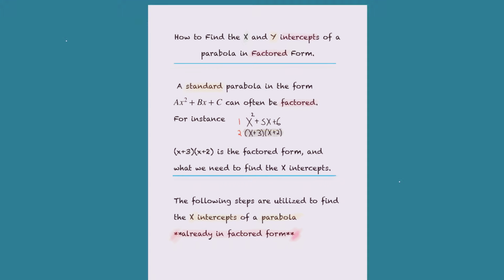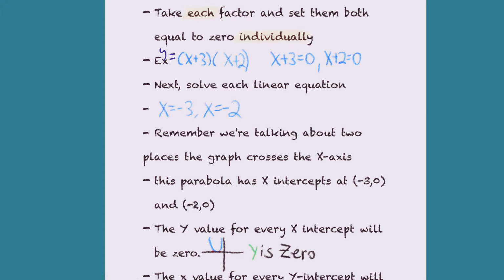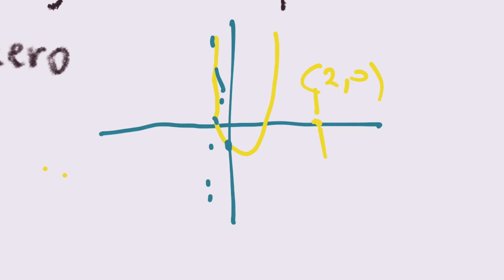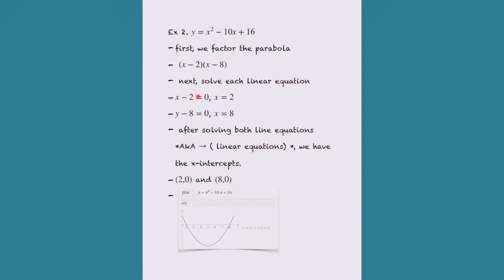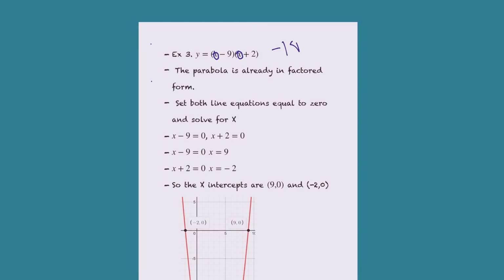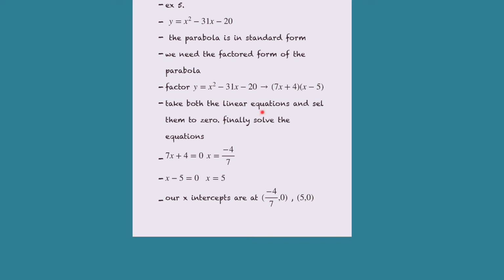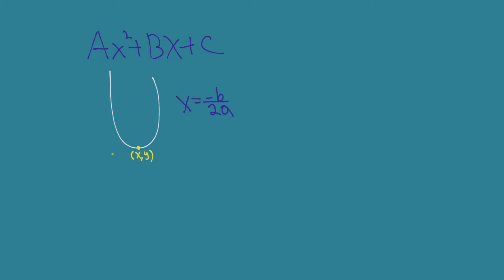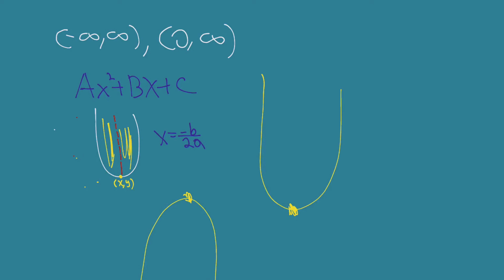Finding the x-intercepts of a parabola in standard and factored form.